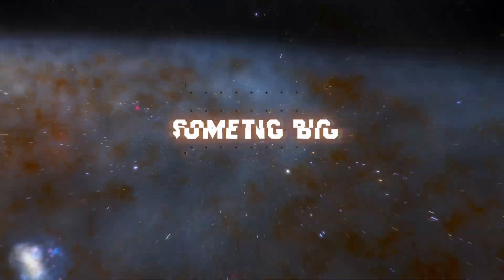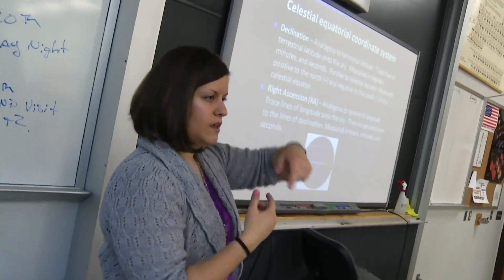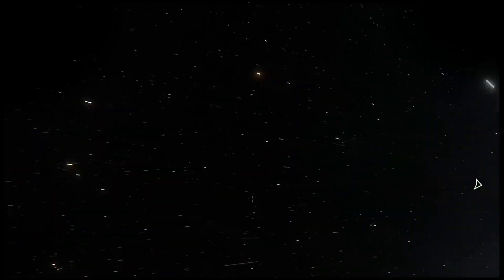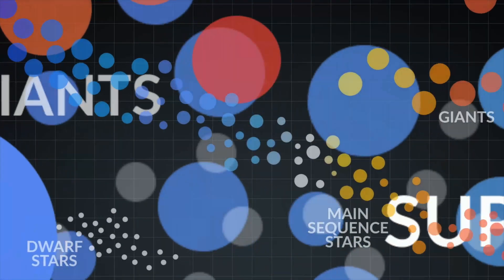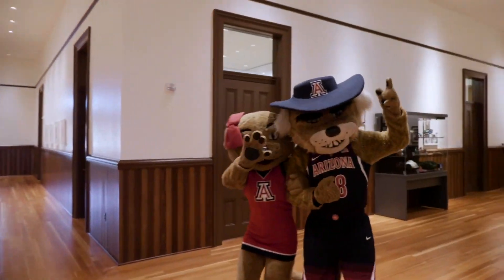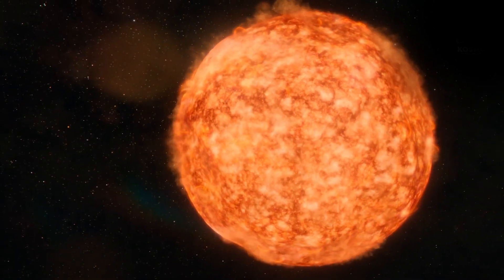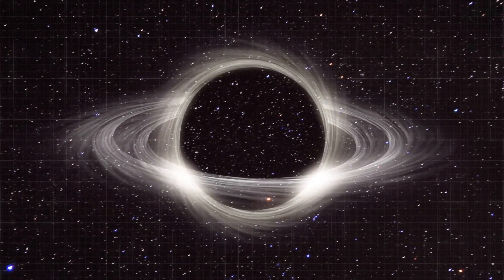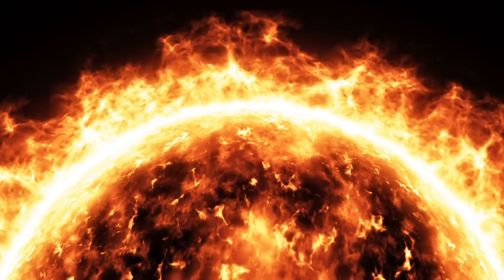Scientists Announce Something BIG Is Happening To The Biggest Star in Milky Way Galaxy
Something BIG is happening to the biggest star in the Milky Way Galaxy and scientists have just announced it! Space and the Universe are so big that we will never truly figure out the truth behind it. Will this new space discovery change the way we see our Universe? Some space news and insane space discoveries have the power to change the world forever.